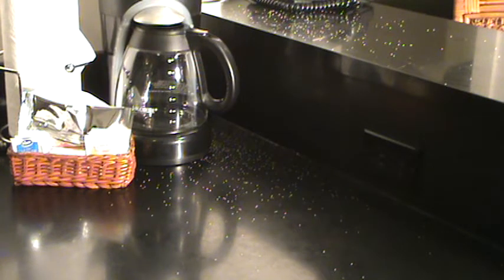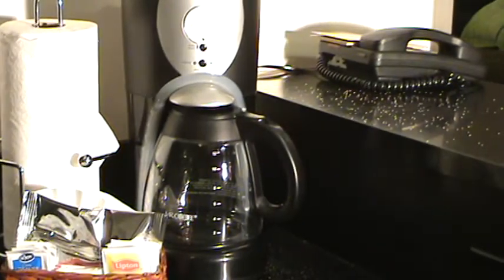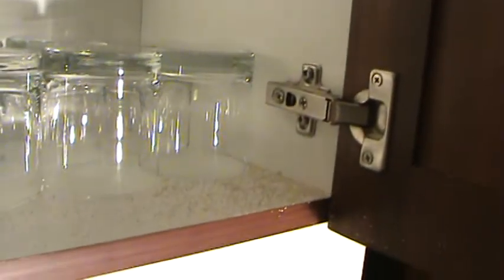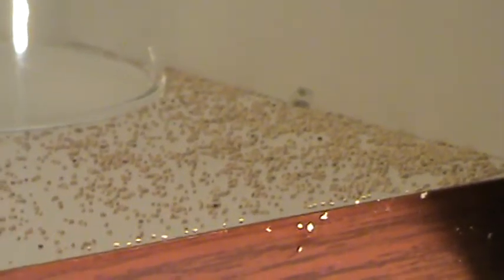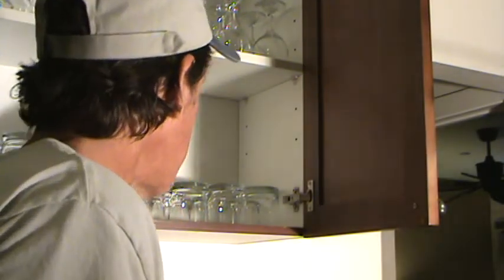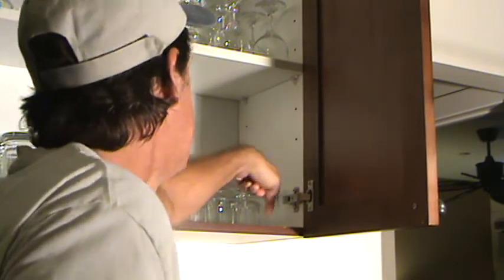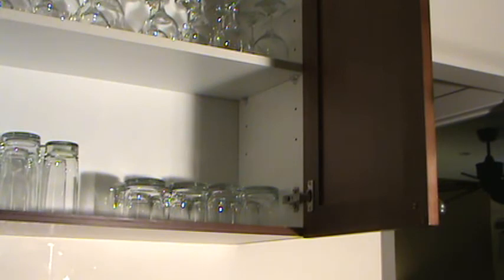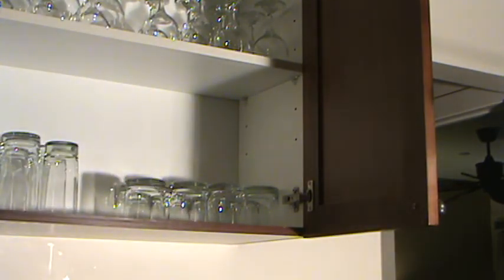What Does Termite Residue Look Like?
What does termite poop residue look like? Well that's what this short howto video is about. If you ever see this stuff VideoJoe will be showing you then you'll know you have termite residue/poop in your kitchen cabinets, below your bathroom cabinets, wherever. Some people see this termite stuff & don't know what it is. Or they might not see the termite poop at all for along time, depending where the termite residue is like in the back of a lower bathroom cabinet or on the top shelf of an upper kitchen cabinet or somewhere like that. Do yourself a favor & from time to time check out your cabinets or other hard to reach areas that could be breeding termites. If you see this termite residue or termite poop (as VideoJoe likes to call it) then you'll know. Watch & learn as VideoJoeShows you what termite poop (residue) looks like & where it might be coming from. Inspect the area where you suspect the termite residue is coming from prior to calling out a termite inspector as maybe you can fix it yourself. Watch this howto video & you'll see what I mean as I think VideoJoe will be able to make the required repairs, on his own, for this particular instance. Watch & learn & you'll see what I mean.